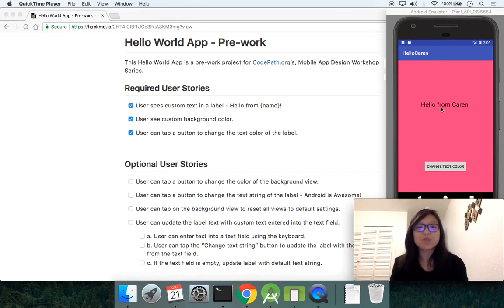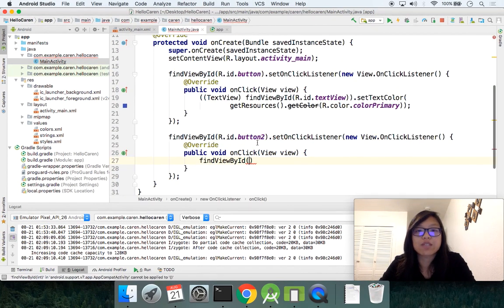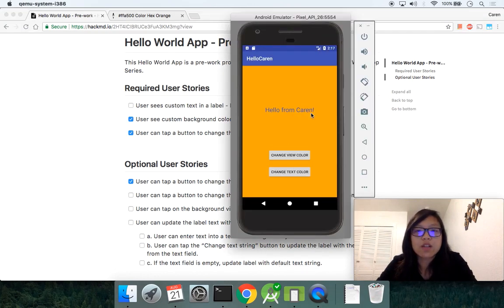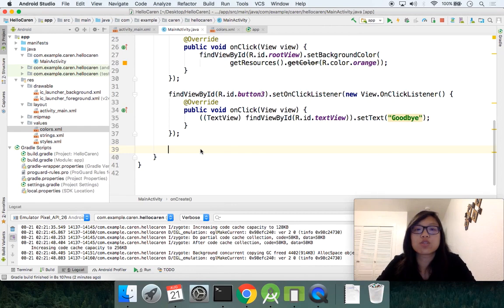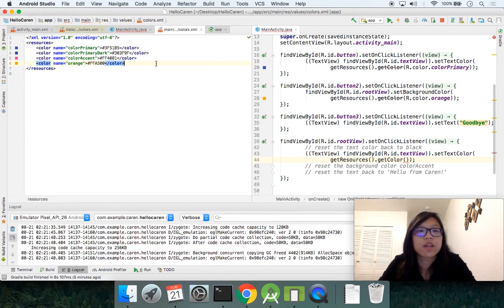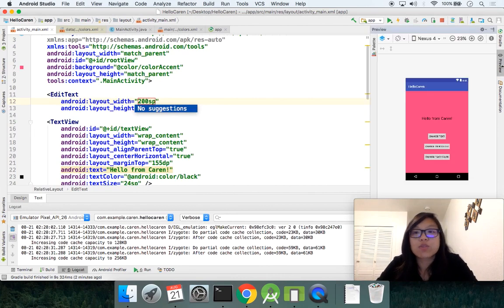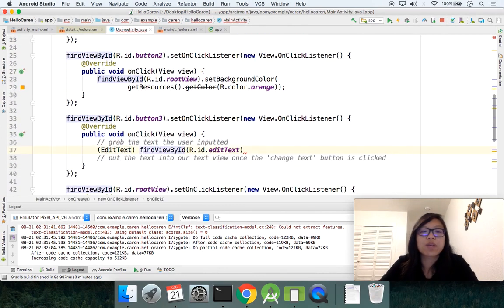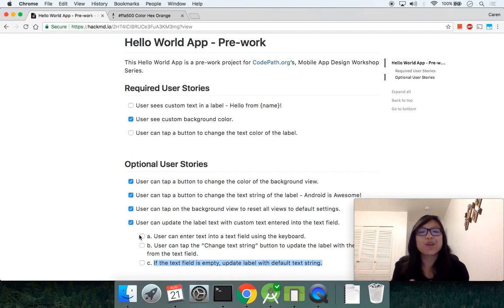Week 0 - Prework App - Optional features